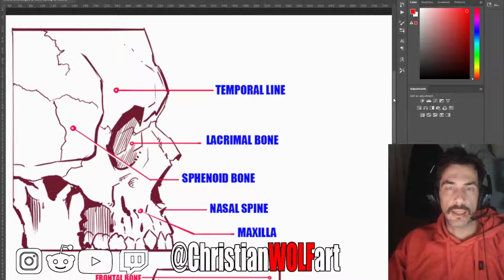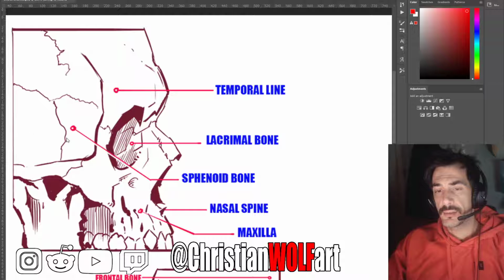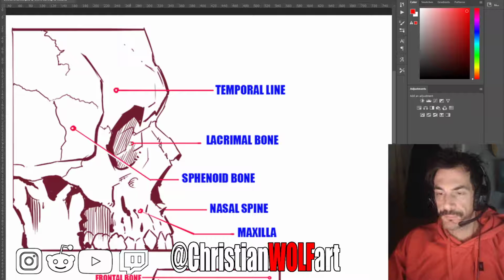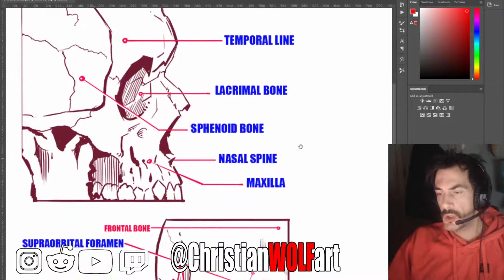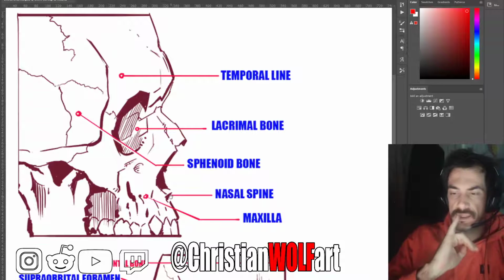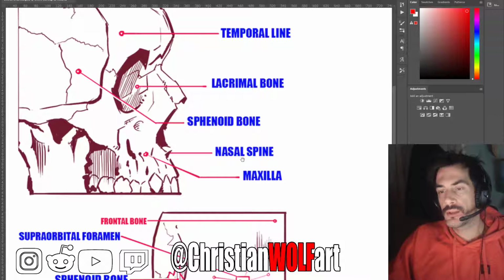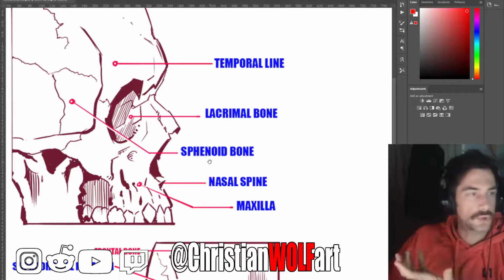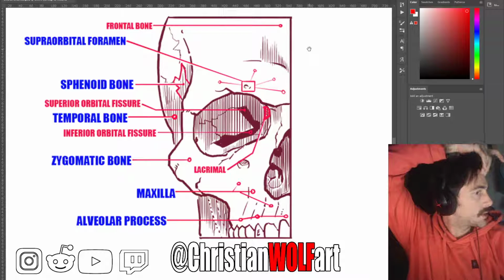Drawing Lesson #014 "Facial Focal areas(in the skull) & Their Names"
Today's Lesson will help you to name & spot KEY areas located in the skull which prominently show through the most in almost every human face.
Knowing some of these areas will surely strengthen your understanding and in time correct any issues you're having.

-VVolf